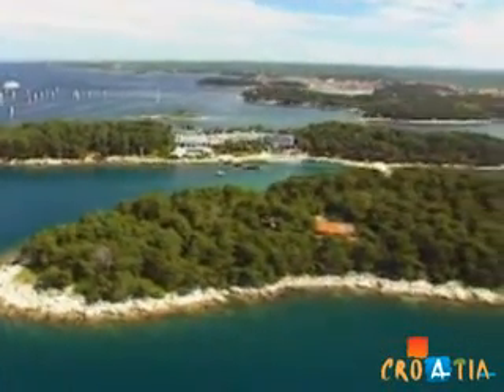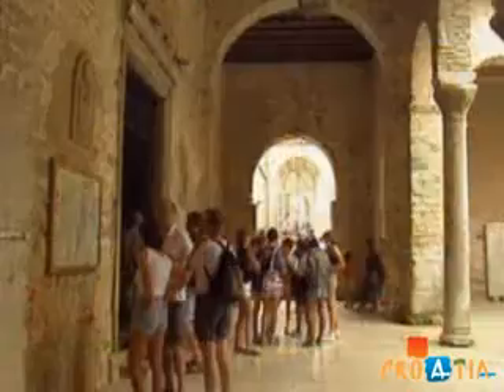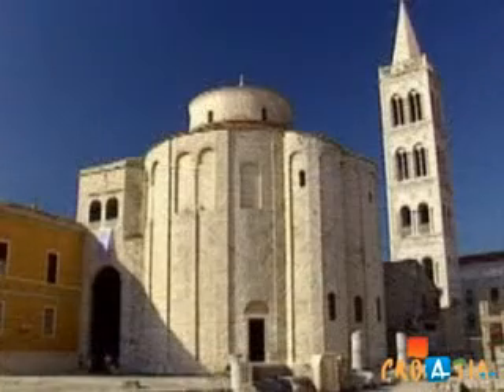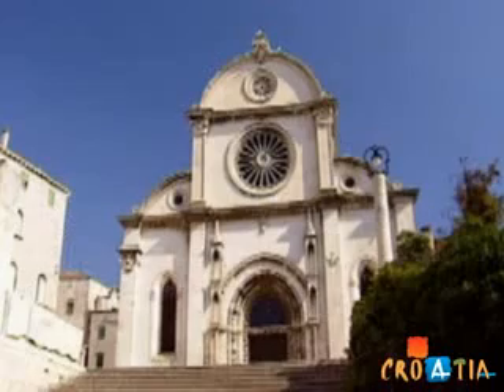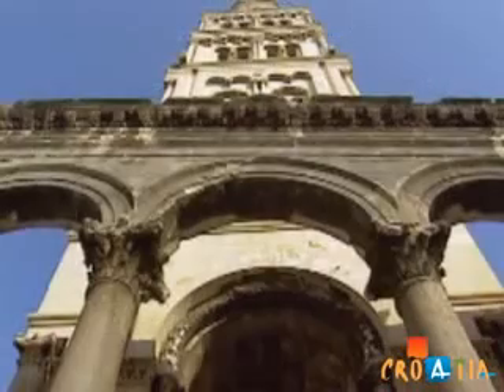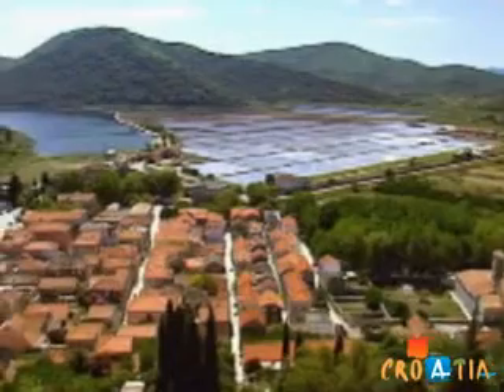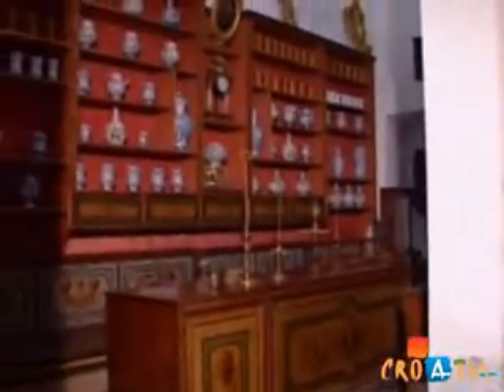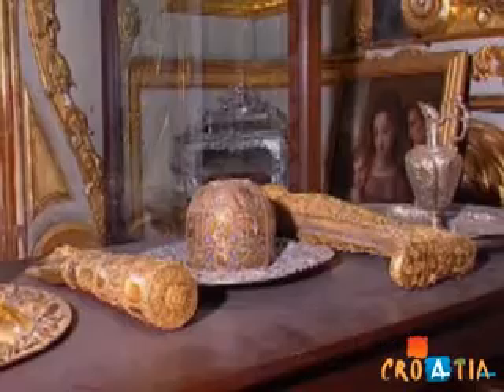Croatian cultural heritage